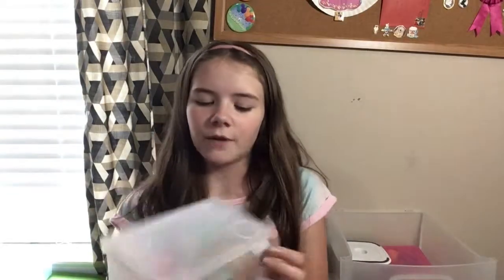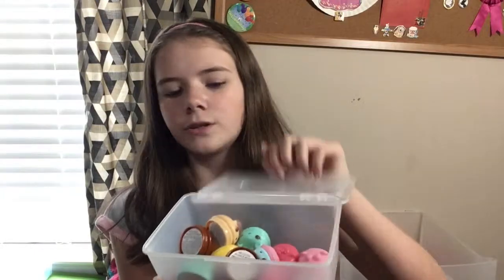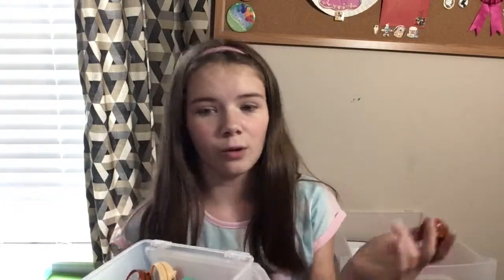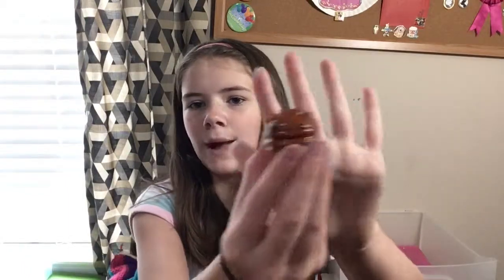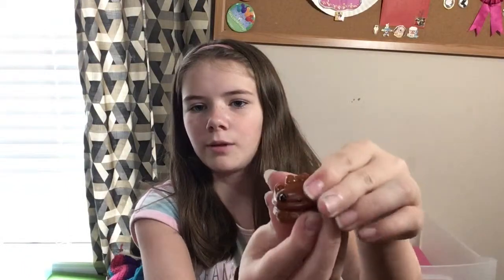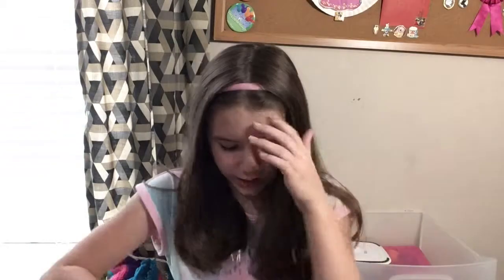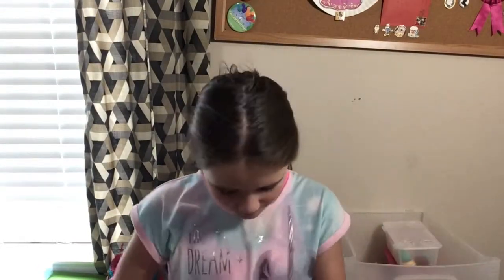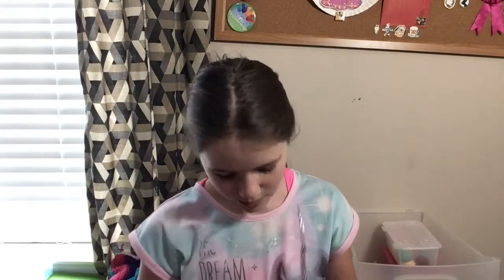Lip Balm Collection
Hi guys I hope you enjoy my new content I sure am excited